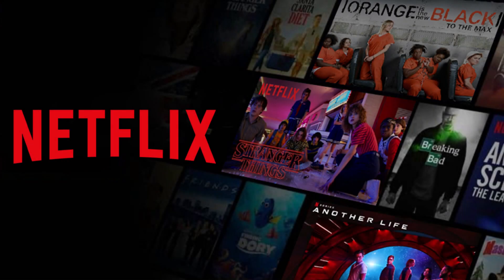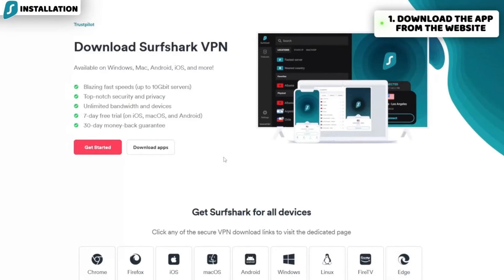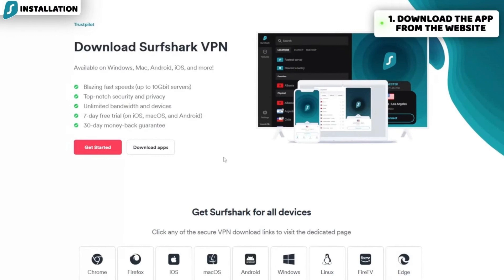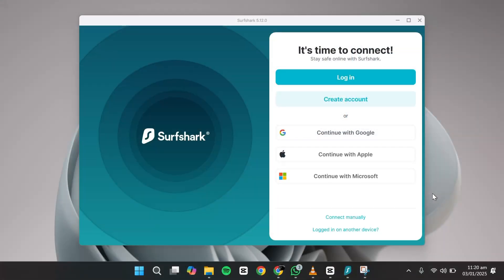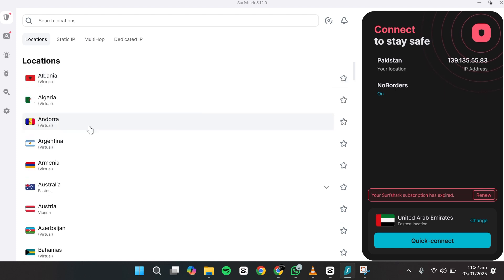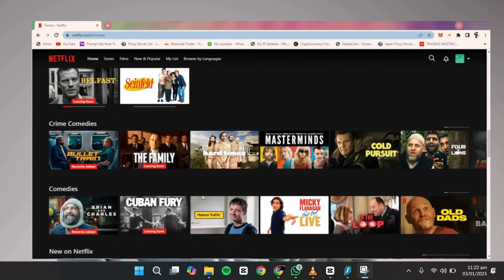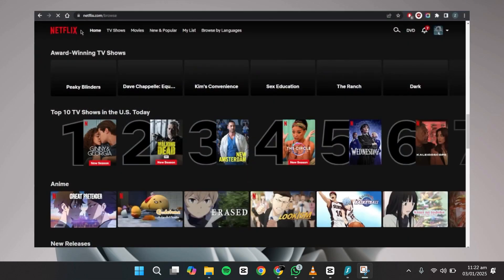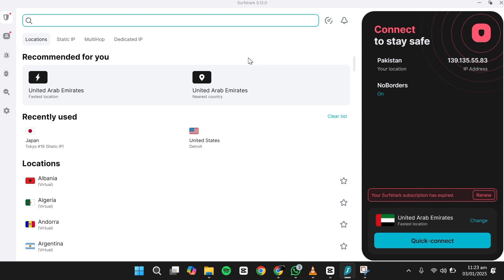How to Use Surfshark VPN on Netflix 2026 - EASY ✅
Learn how to unlock Netflix libraries worldwide using Surfshark VPN. This simple guide shows you how to connect to the right server, access geo-restricted content, and stream your favorite shows and movies without any interruptions. Surfshark makes it easy to enjoy Netflix securely and seamlessly from anywhere.